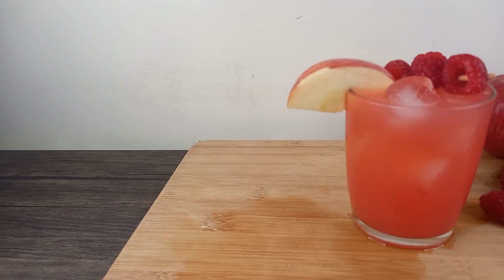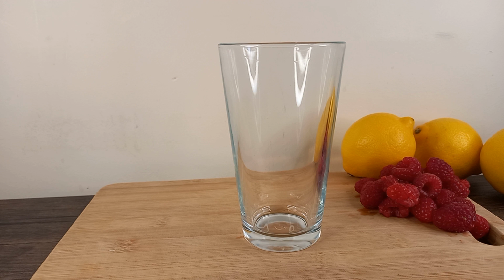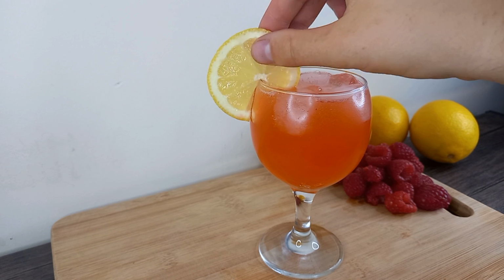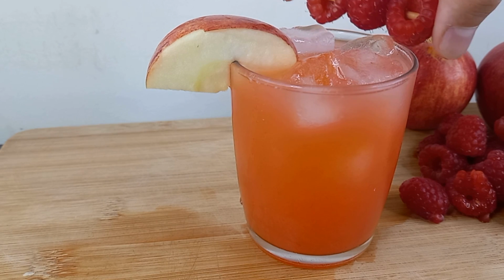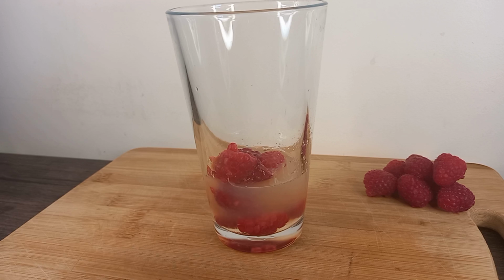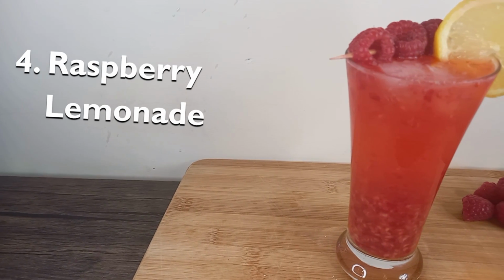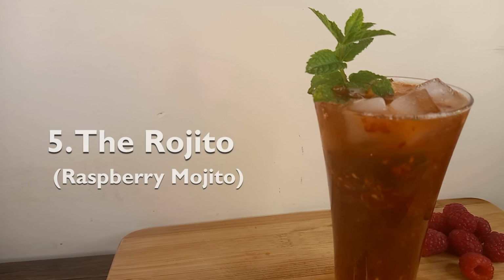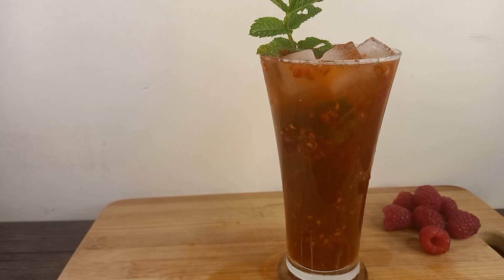5 Simple Raspberry Mocktails That Will Save Your Summer! -Non Alcoholic Cocktails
Discover 5 easy Raspberry Mocktail recipes! These drinks are the perfect Summer non-alcoholic cocktails, as raspberries are both refreshing and pair well with lots of recipes.

Here are the Cocktail Recipes Non-Alcoholic featured in this video:
0:00 Welcome to Boozehive

0:10 The Raspberry Bee's Knees
50ml/1.6oz Honey Simple Syrup
50m/1.6oz Lemon Juice
8 Raspberries
Top with Lemonade or Soda Water

1:10 The Raspberry Autumn Bramble
50ml/1.6oz Lime Juice
100ml/3.3oz Apple Juice
8 Raspberries

1:51 The Vanilla Raspberry Spritz
50m/1.6oz Lemon Juice
8 Raspberries
10ml/0.3oz Vanilla Syrup
Top with Lemonade

2:39 Raspberry Lemonade
100ml/3.3oz Ginger ale
100ml/3.3oz Lemonade
8 Raspberries

3:15 The Rojito (Raspberry Mojito)
50ml/1.6oz Simple Syrup (I used dark brown cane sugar)
50ml/1.6oz Lime Juice
8 raspberries
6 mint leaves
Top with Soda water

4:00 Thank you for Watching!

5 Easy Raspberry Mocktails! ¦ Cocktail Recipes Non-Alcoholic